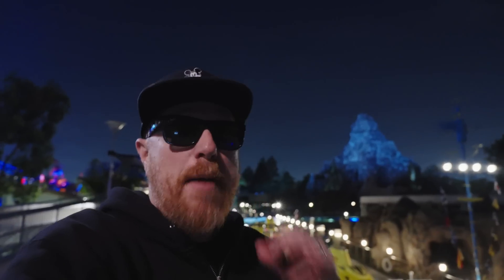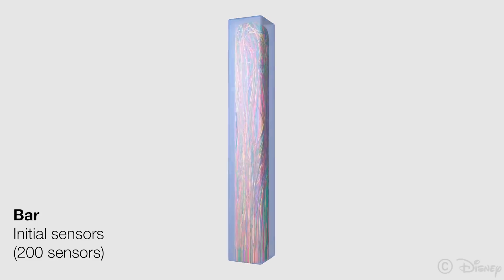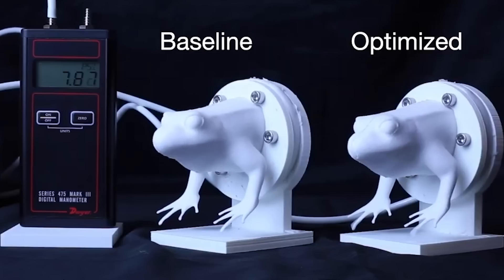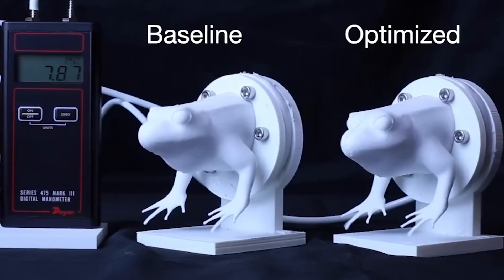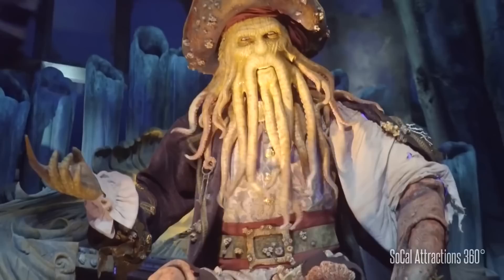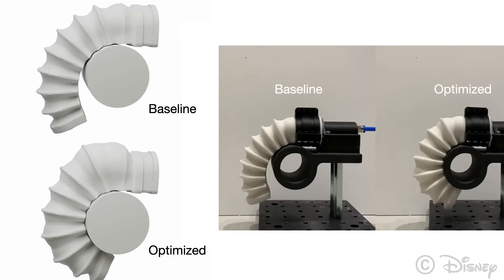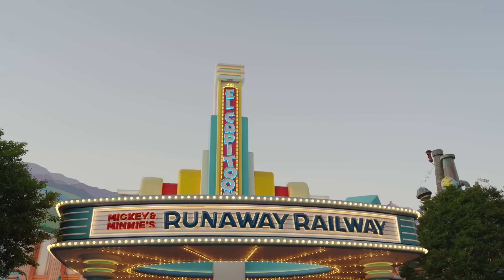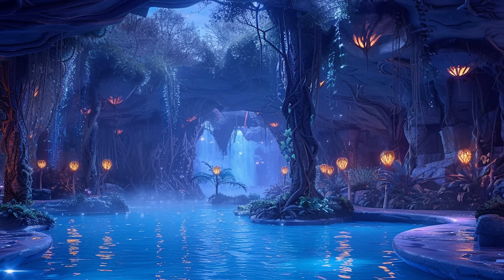Disney Imagineering Explained: New Tech That Will Blow Your Mind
Discover the groundbreaking technology Disney Imagineers are developing for future attractions. Learn how this innovative tech will transform Disney rides, offer more immersive storytelling, and enhance your theme park experience. Join us as we explore the future of Disney magic!